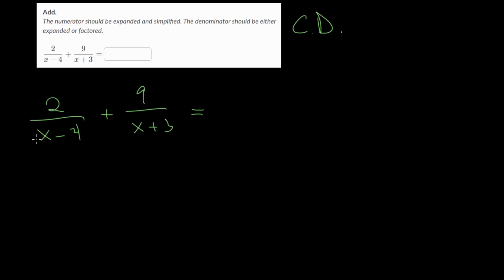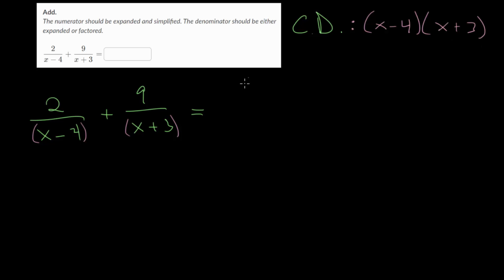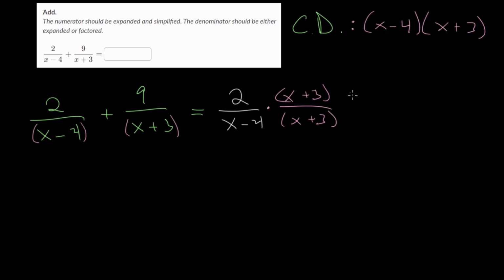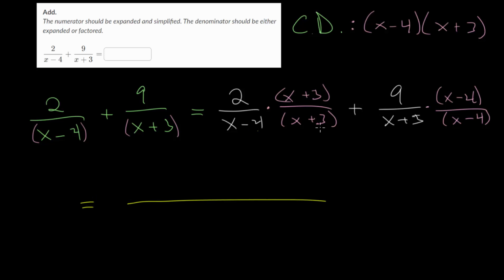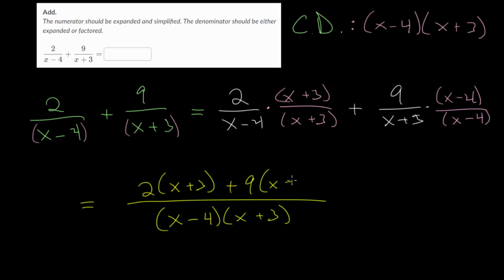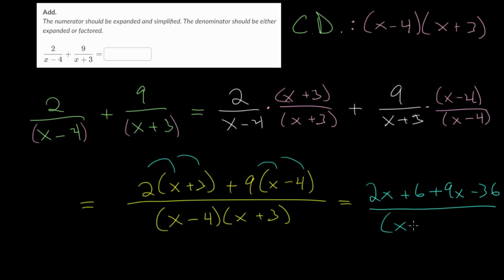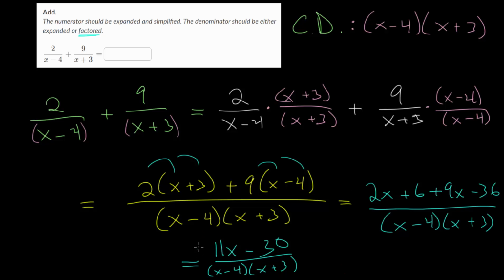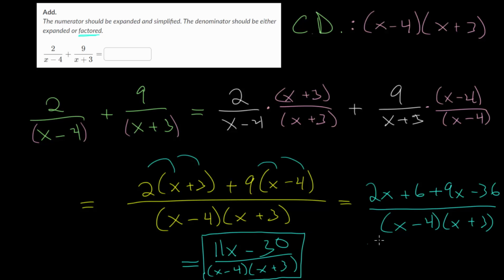Add and Subtract Rational Expressions: Example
This video continues with the idea of adding or subtracting two rational expressions by looking at an example problem from the basic Khan Academy exercise linked below.

The general strategy is to first find a common denominator, just like with adding numerical fractions, and then add the two numerators. Once the fractions are combined, simplifications can usually be made in the numerator.

Khan Academy exercises to practice:
1. Add and Subtract Rational Expressions (Basic)

2. Add and Subtract Rational Expressions

EulersAcademy.org